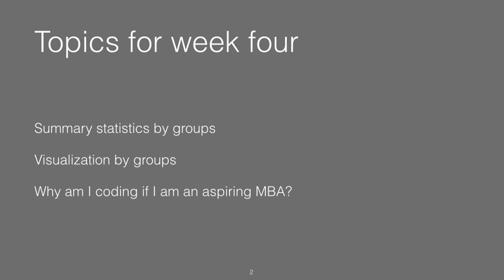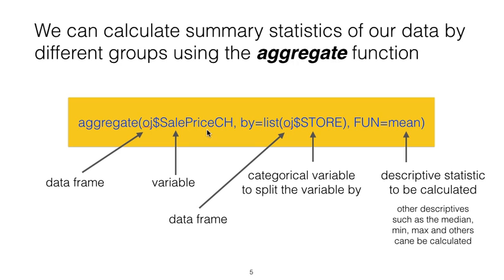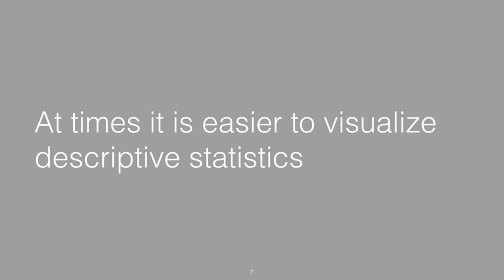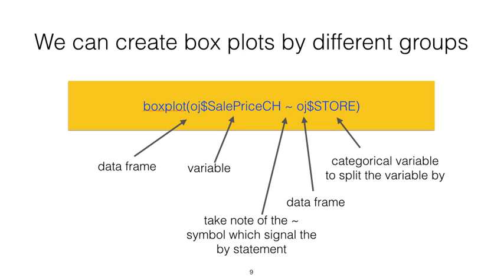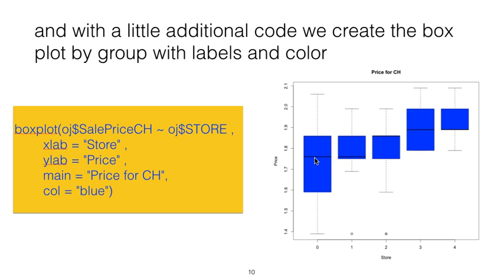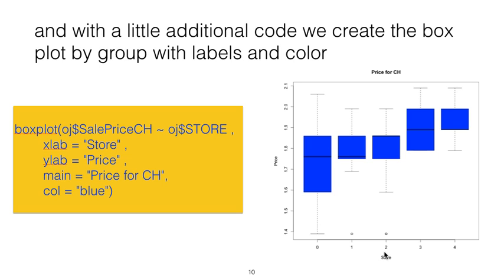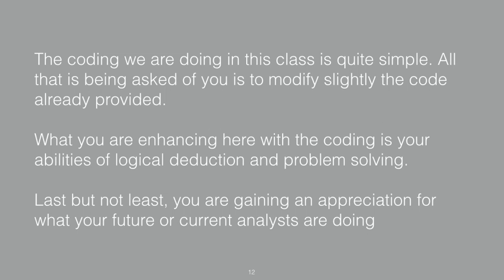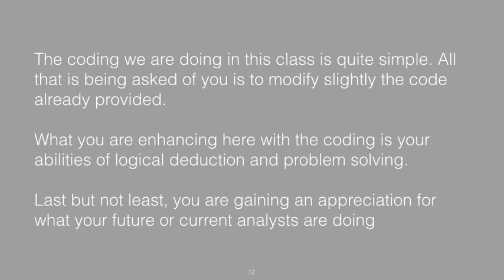STAT 400 Week Four Part 1-2